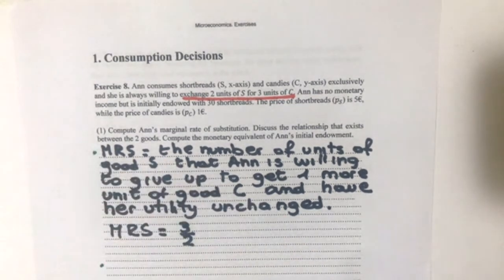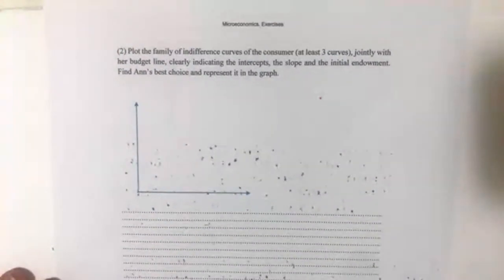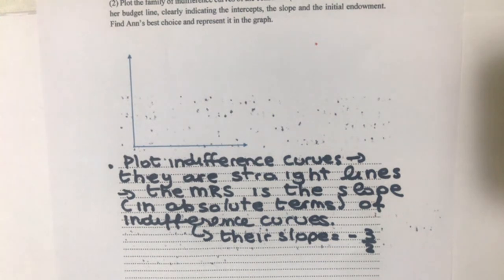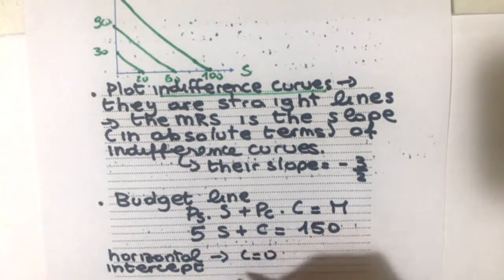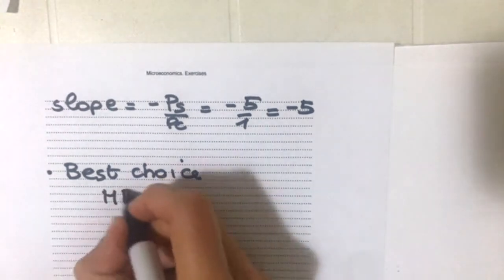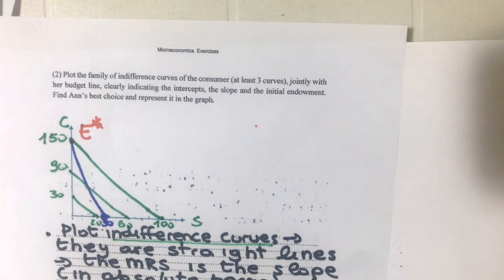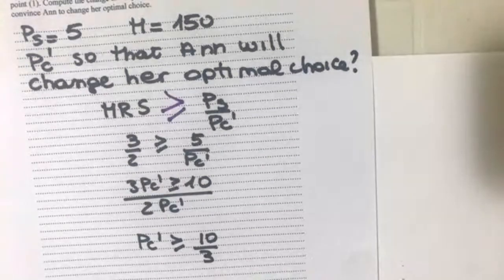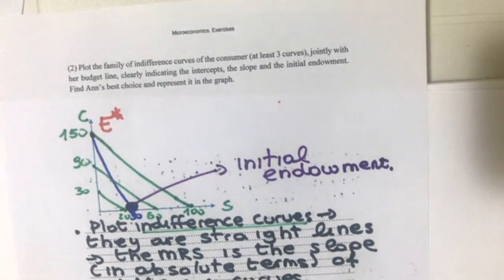Microeconomics: exercises - Chapter 1 - Exercise 8